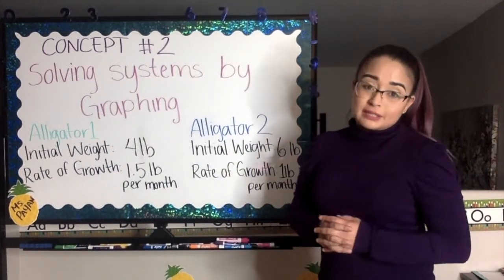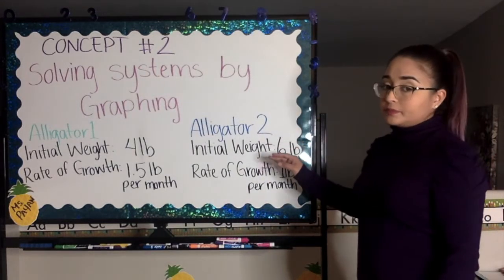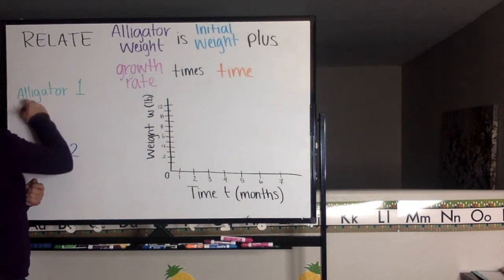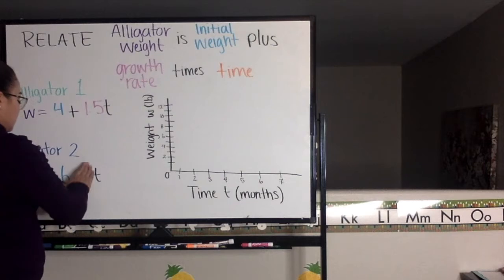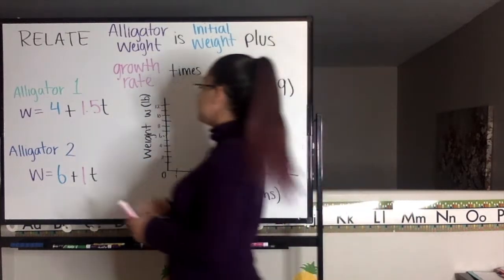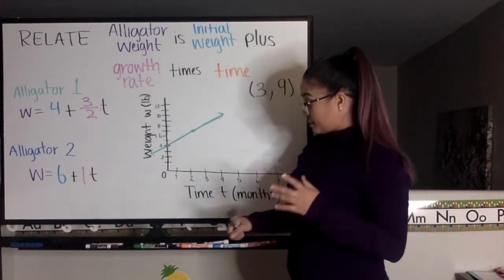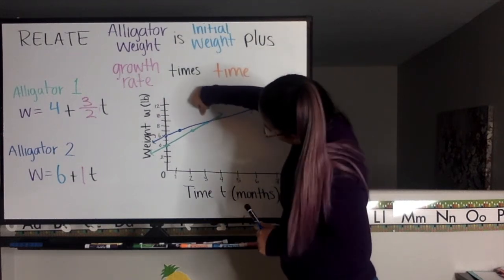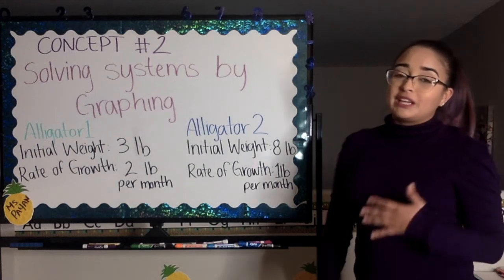Math Merit - Day 46 - 01/12/2021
Concept #2 - Solving Systems by Graphing